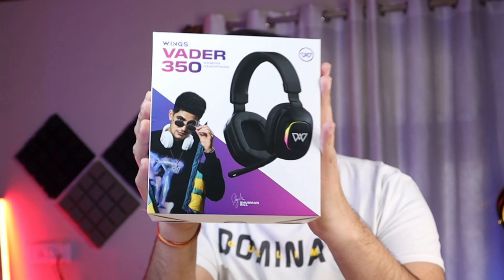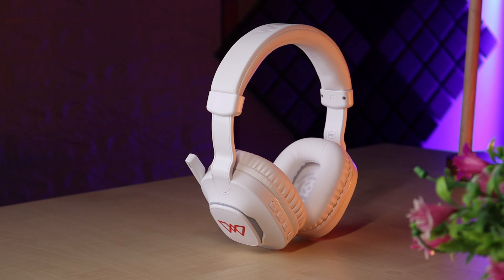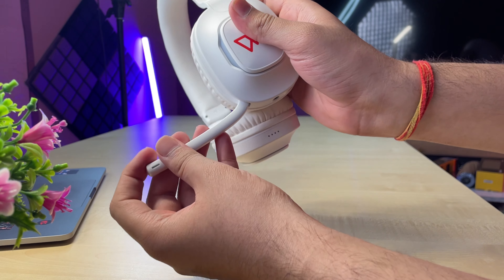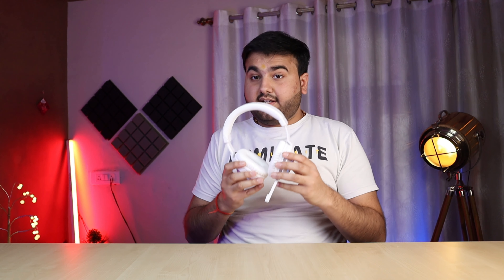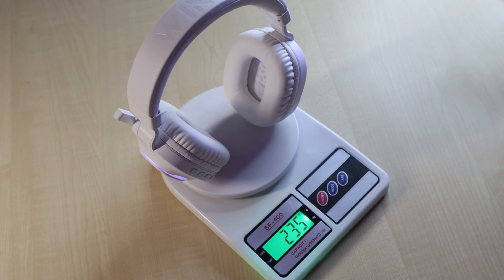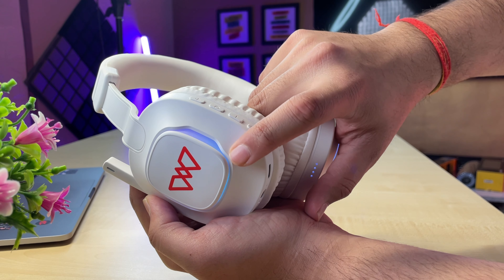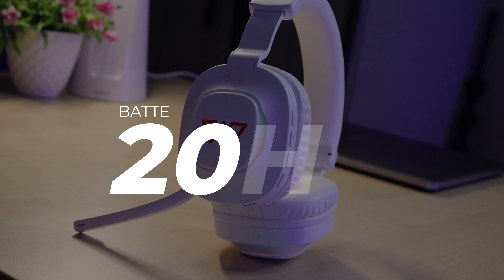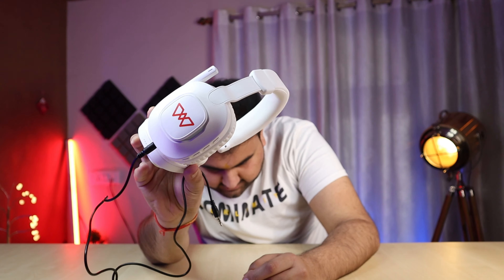Wings VADER 350 - Premium Budget Wireless Gaming Headphone!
Normal Des.

Wings VADER 350

In this video, We have WINGS VADER 350 Wireless Bluetooth Gaming Headphones with RGB and Mic under 1500 . I also tested their Mic & Sound Quality in the video so that you will know if WINGS VADER 350 is best Gaming Headphones under Rs 1500 or not.

MY STUDIO EQUIPMENTS:-

Mic(BOYA BY M1)

Headphones(boAt Rockerz 450)

Gaming Laptop(Dell G3)

Secondary Laptop(MacBook Air 2019)

Mouse(HP 200)

USB HUB(LAPCARE)

EXTERNAL HDD (1TB Seagate )

Timestamps :
00:00 Intro
00:19 Unboxing
00:50 Design
02:00 Comfort & Weight
03:36 Buttons & RGB
04:08 Hidden Features & Battery
05:40 Mic and Sound Quality
07:06 Gaming Experience & Conclusion!